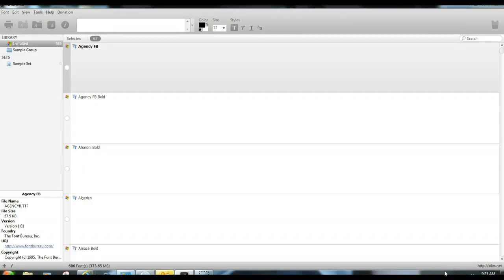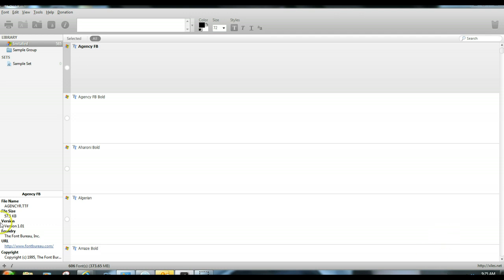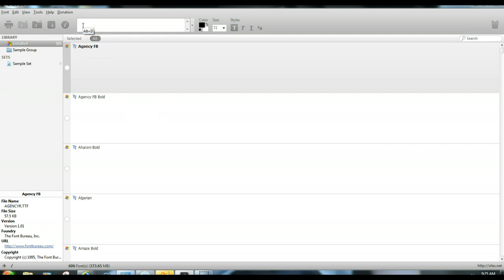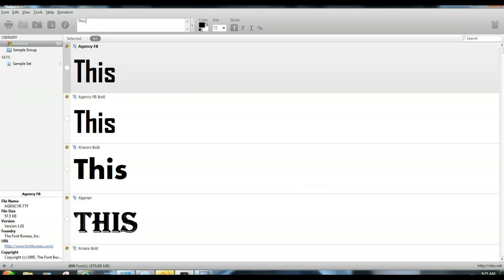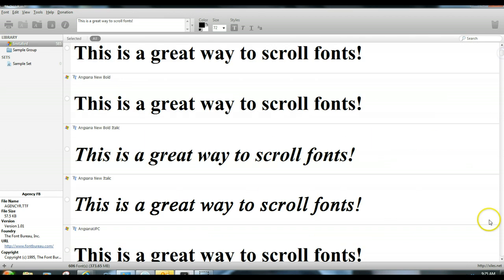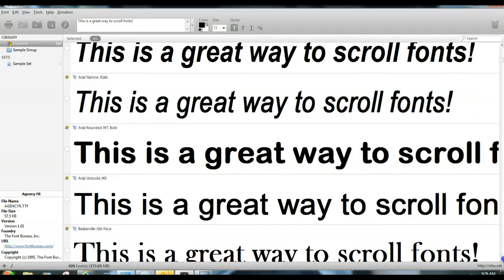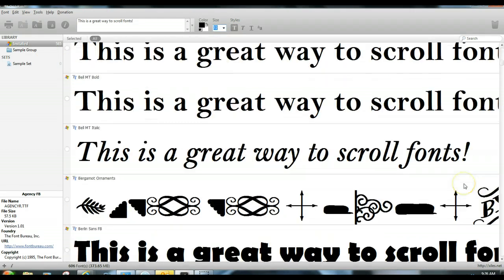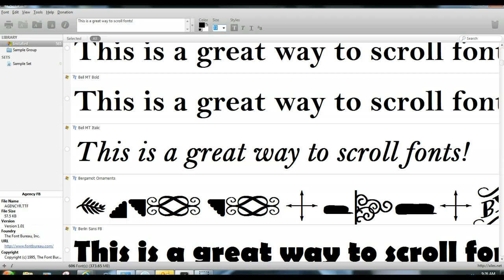Nexus Font Manager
Free Font Manager to use with your True Type Fonts in Silhouette Studio